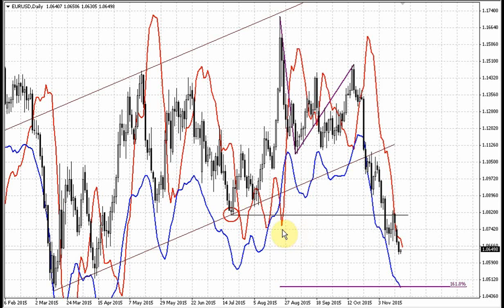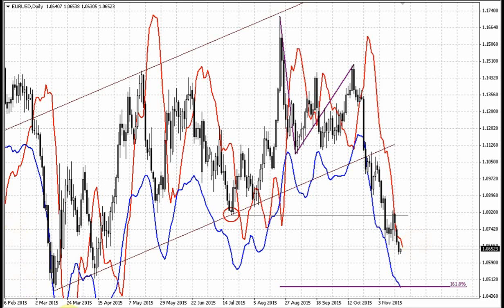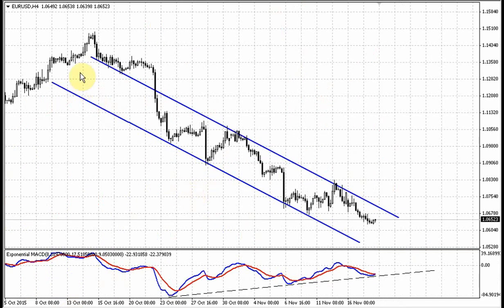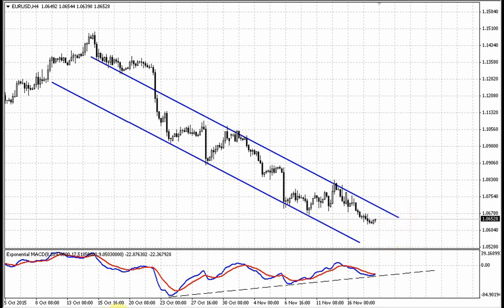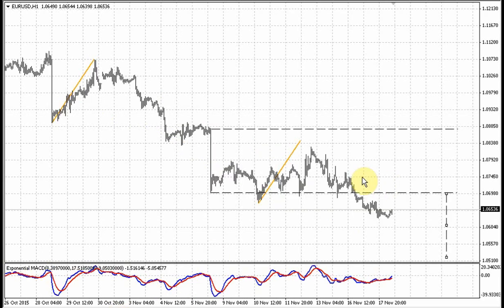Forex Peace Army | Sive Morten EUR Daily 11.18.15